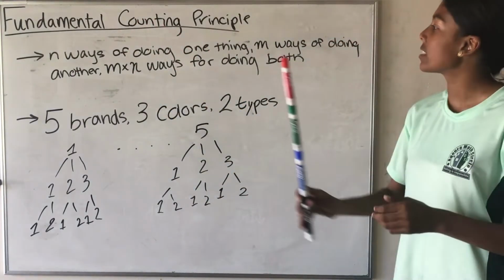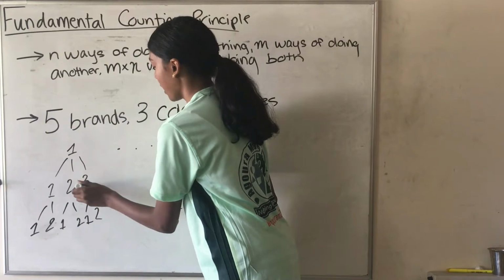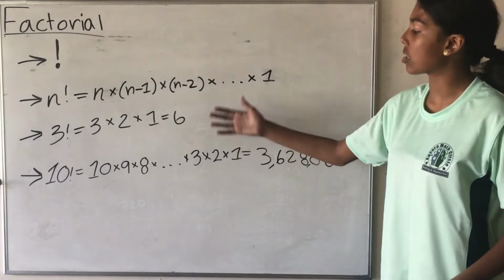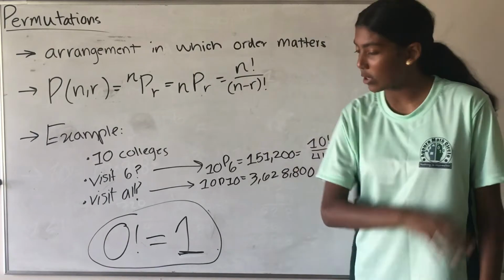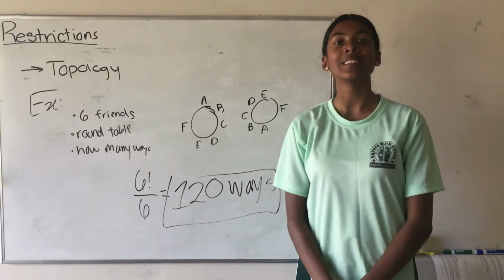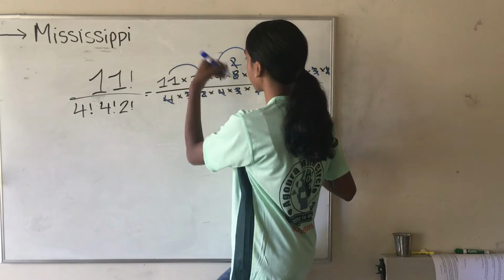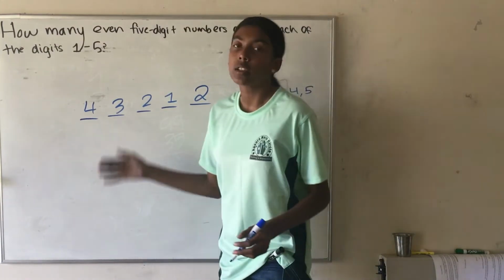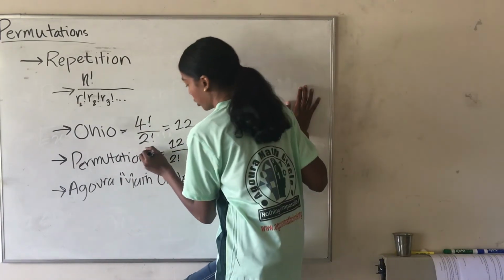Senior Intermediate - Counting, Factorials and Permutations Presented by Sriya Kalyan